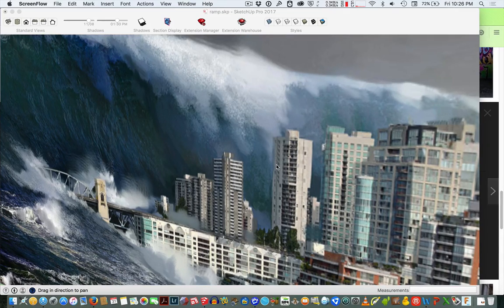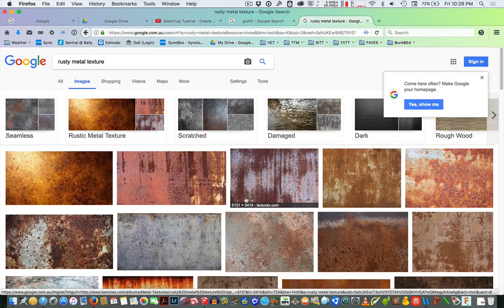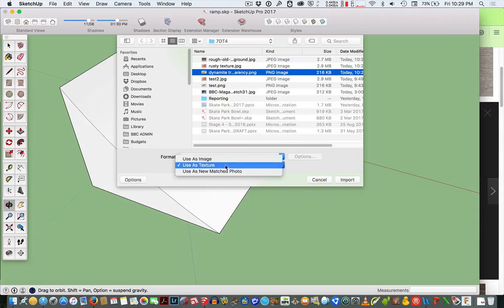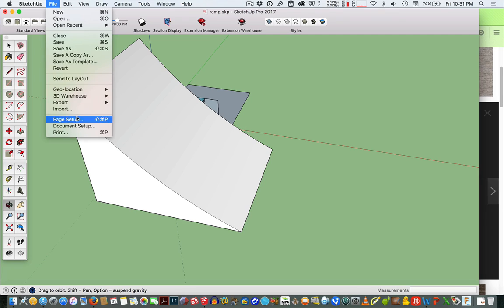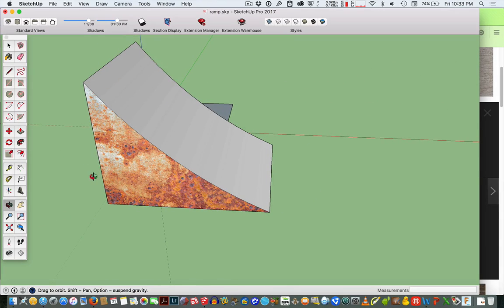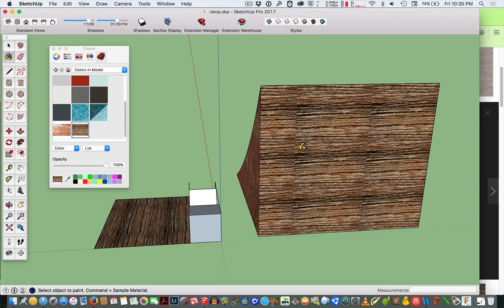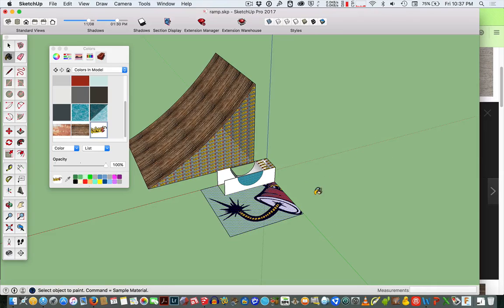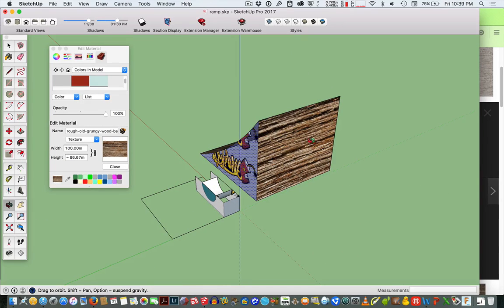SketchUp with Images and Textures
This clip shows some basic approaches to using either images, or textures on your SketchUp drawings and explains why textures are often more suitable.